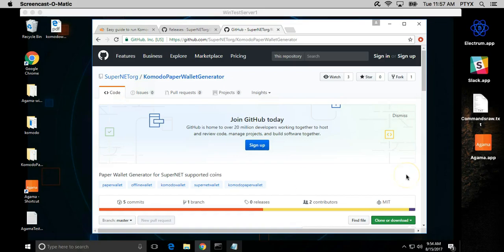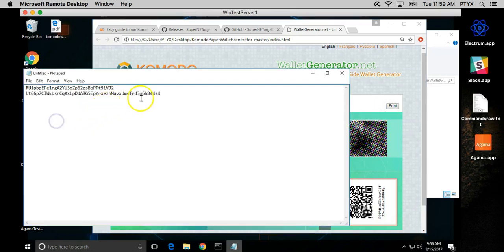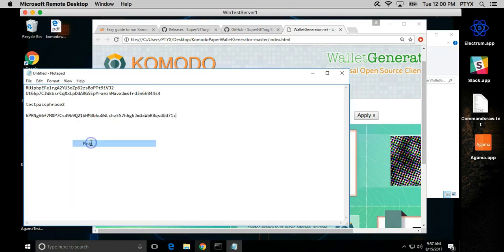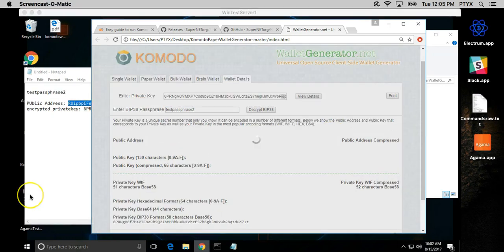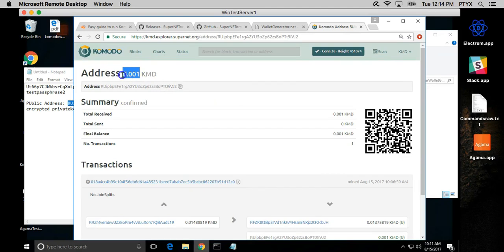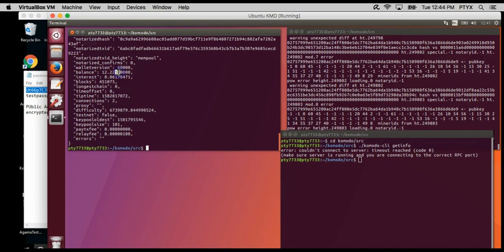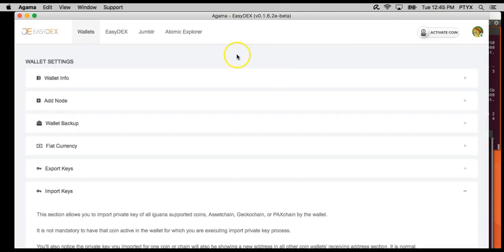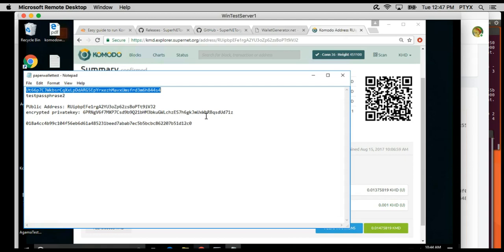How to Generate an Offline Komodo Paperwallet and How to Access the Funds Afterwards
PTY trader shows you how to make a Komodo Paper Wallet.

A Paper wallet is an easy and secure way to store cryptocurrencies. When you send your KMD to a paperwallet, you will receive the 5 % annual KMD reward as well as automatically participate in any snapshot that might happen on the Komodo chain.

In this video, we go into details such as encrypting the paper wallet. We will also show you how to decrypt it and how to import the privatekey into a client. As an example, we use a command line based client and the Agama Wallet.

It is recommended to keep your computer offline when generating paperwallets. For the best security a live CD or USB should be used.